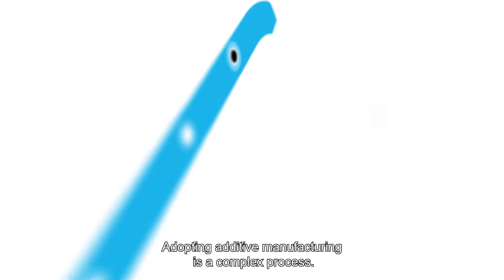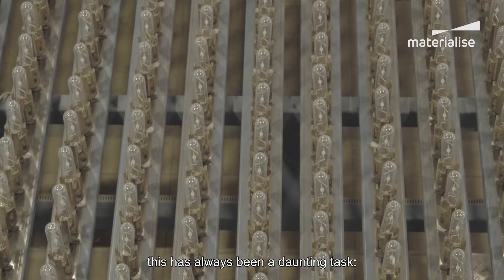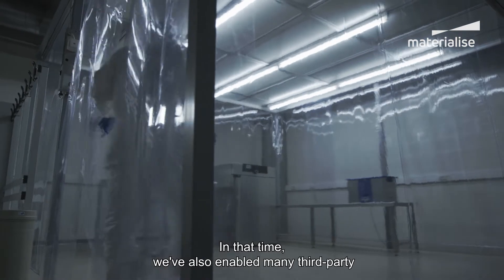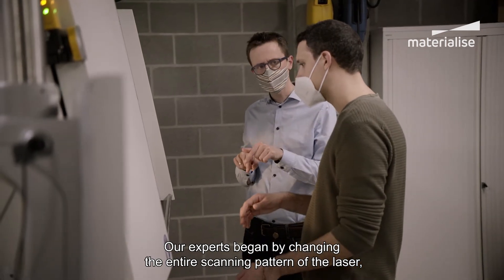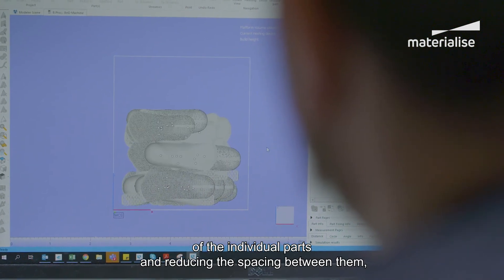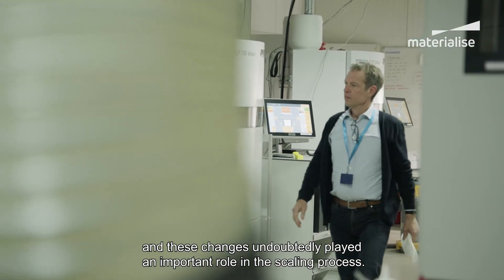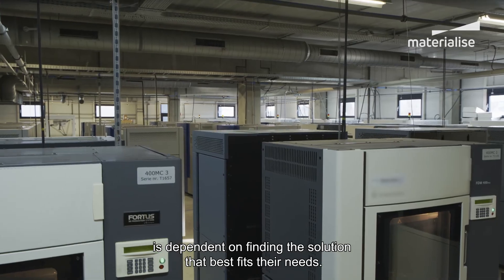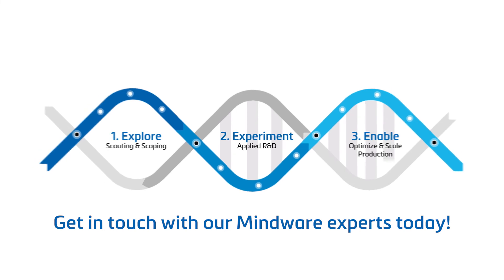Materialise Mindware | Phase 3: Enable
Learn how Materialise Mindware can guide you through the third phase of your additive manufacturing journey.